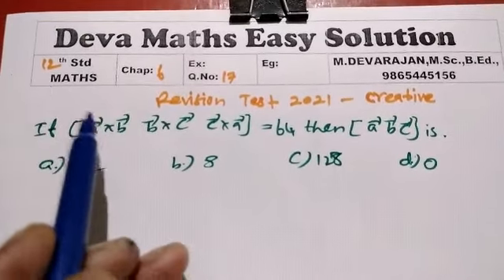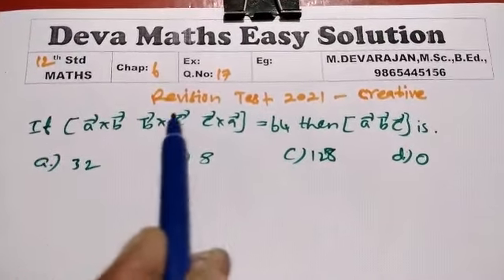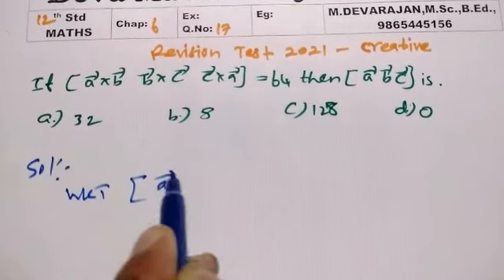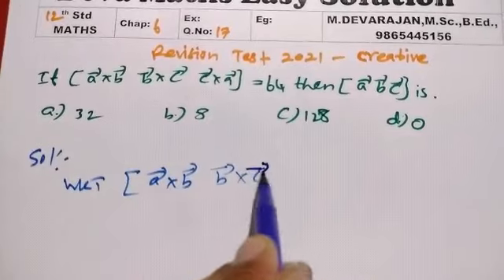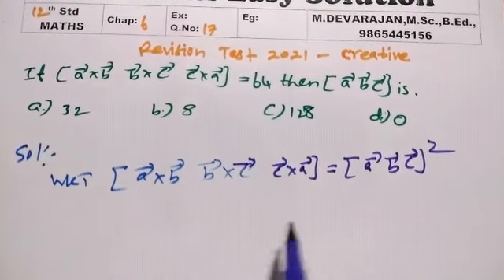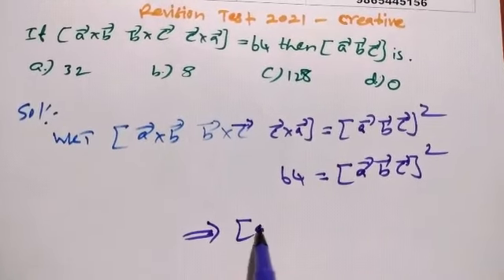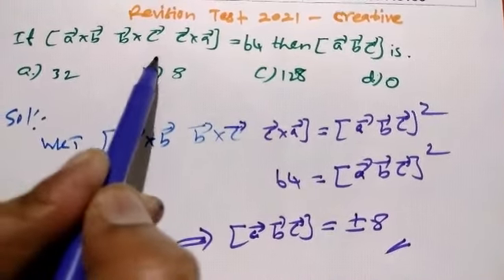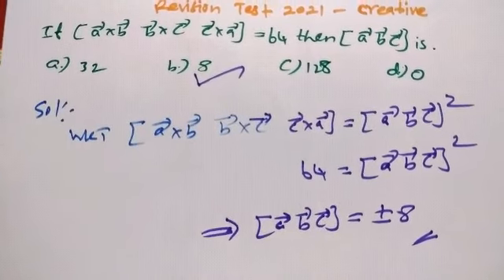Class 12/MATHS/Revision Test 2021/Creative/Q.No 17/M.DEVARAJAN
Chapter 6 Applications of Vector Algebra/Salem D.t